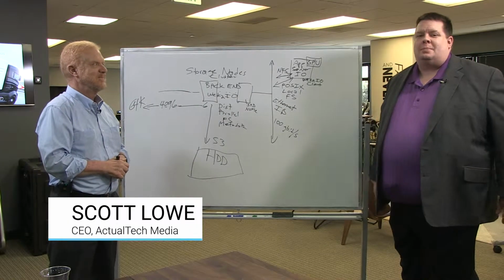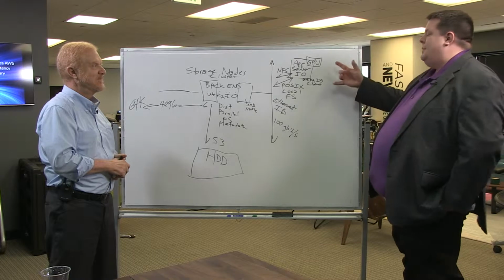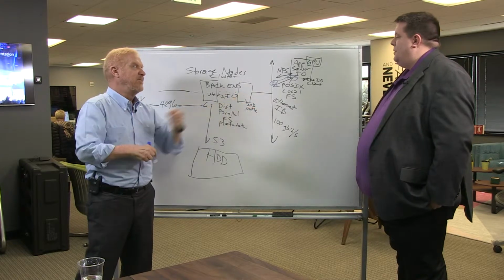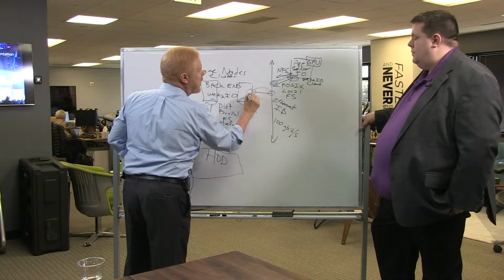Speeding Up Your Storage With WekaIO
In this video, WekaIO CTO Andy Watson and ActualTech Media CEO Scott Lowe dive into the particulars of WekaIO's solution, including the ways that IO bottlenecks pop up all throughout a system.

One time it may be the CPU, another time the RAM, yet another time the storage or the network. Watson says it's like "Whac-A-Mole." Implementing WekaIO and speeding up your storage dramatically may help identify some of your slowdown issues.